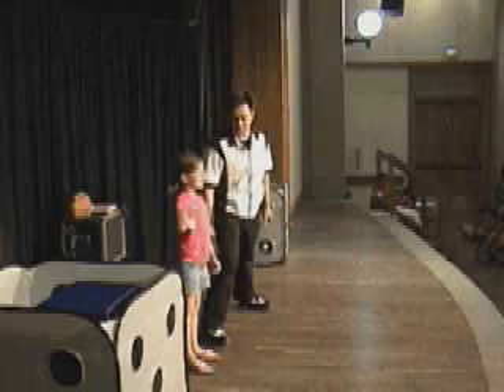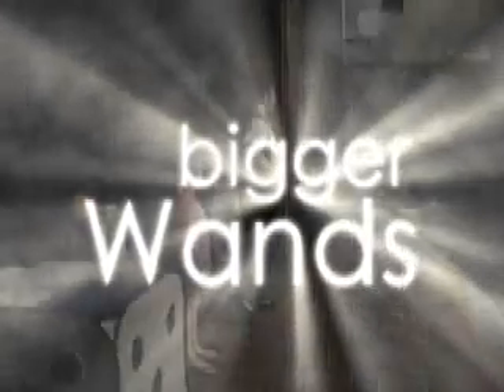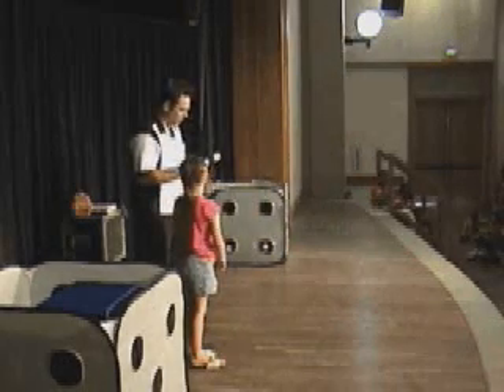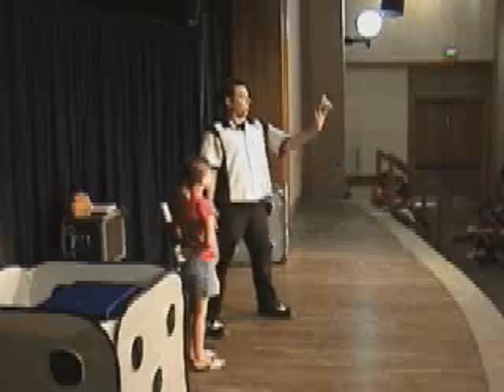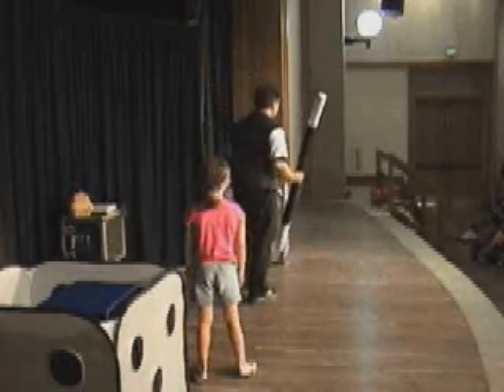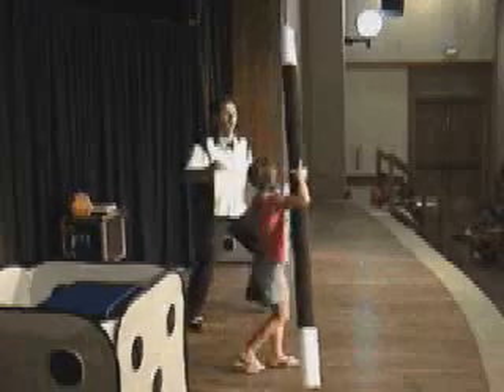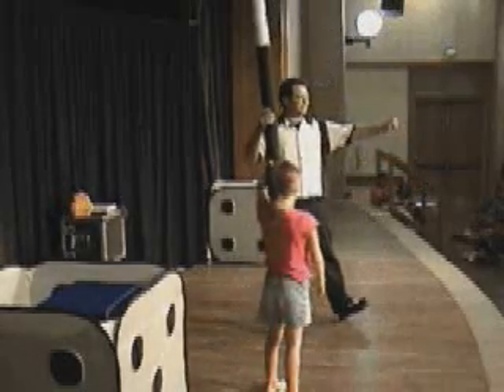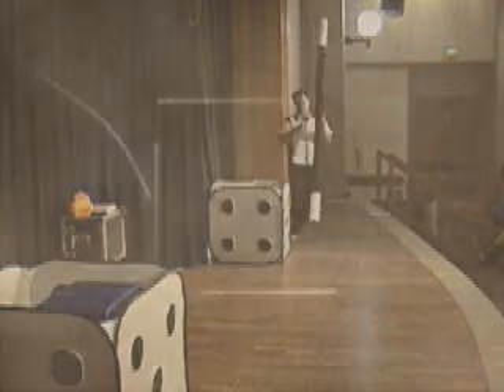Bigger magic wand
Creative Magic has done a great job with this collection of magic wands for a kids show.

The best part about performing for kids are the outrageous reactions! So much fun :) You can get these wands